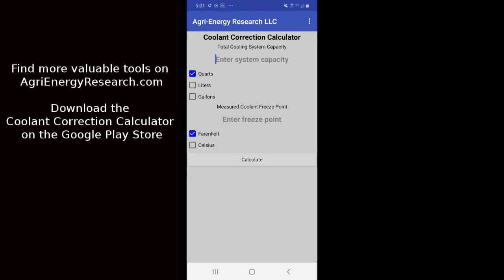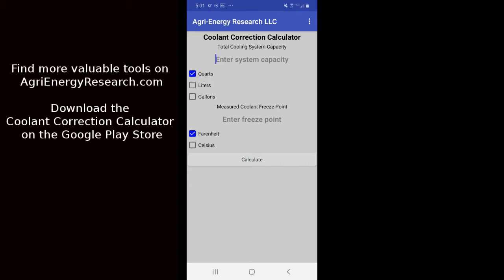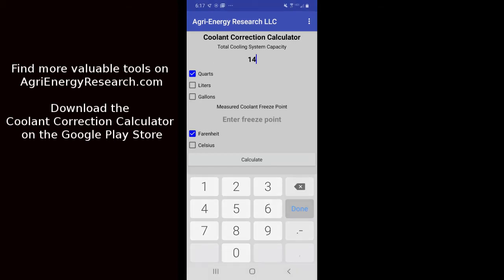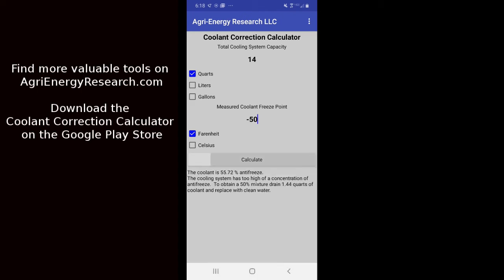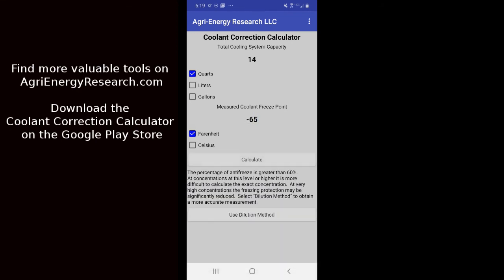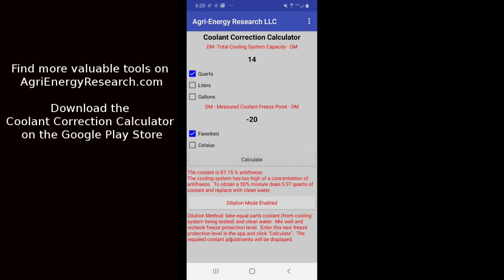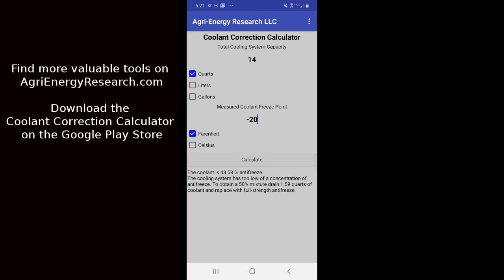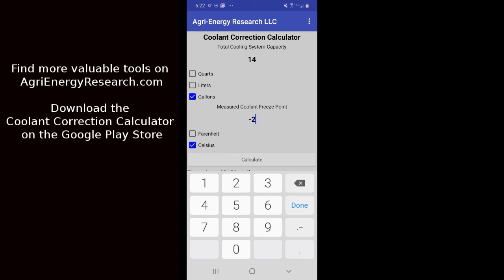Coolant Correction Calculator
Uses embedded chemical mixture algorithms to calculate how much coolant needs to be removed and replaced with antifreeze or water to achieve a 50% mixture of water and ethylene glycol antifreeze. Just enter the vehicles cooling system capacity and the reading you get for the freezing point of the coolant (using your hydrometer or refractometer). The app will calculate exactly how much coolant to remove from the system and whether to top it off with 100% antifreeze or water. Save money and time by getting it right the first time and not wasting expensive antifreeze. Designed for use with ethylene glycol antifreeze
Available for Android devices.